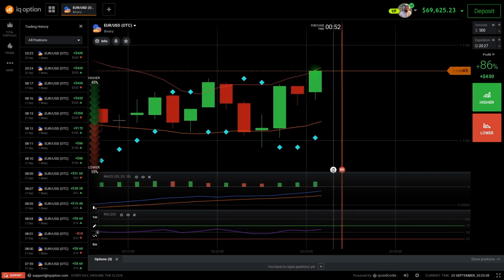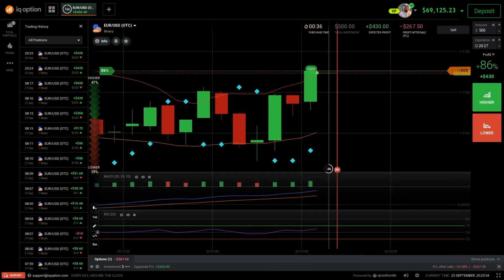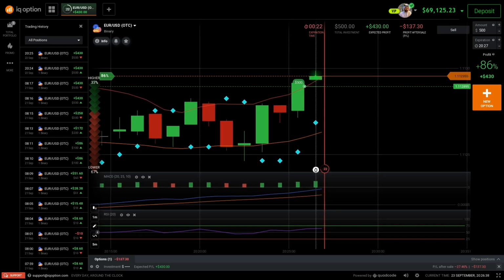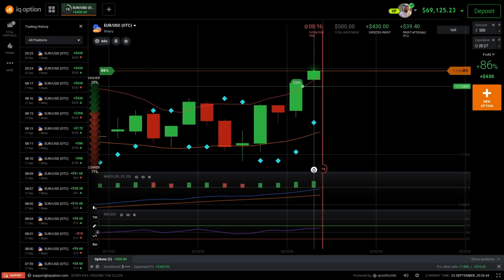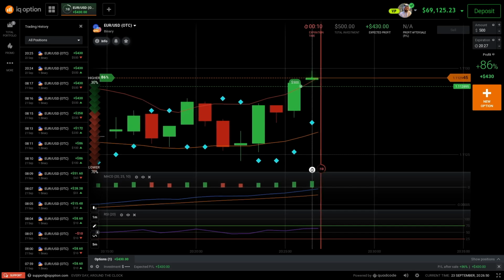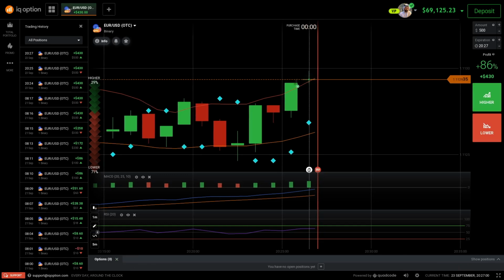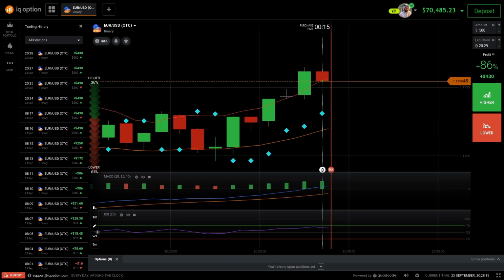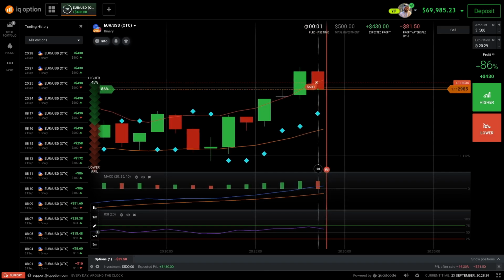Want to Earn $1,000 in 11 Minutes? Trade with Me on IQ Option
In this video, I’m sharing my latest trading session on IQ Option, where I earned over $1,000 in just 11 minutes using a high winning rate strategy. I’ll break down the exact approach I used, which only involves 4 indicators and a couple of simple chart patterns. You don’t need a complicated strategy to see real results—just the right tools and a clear plan. Watch closely as I show you how this precise method can help you boost your own trading success!